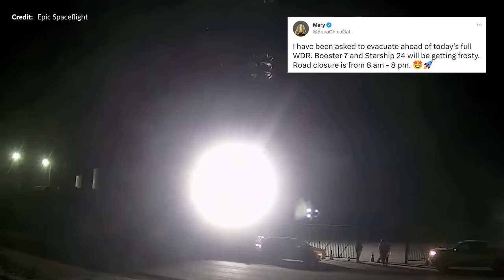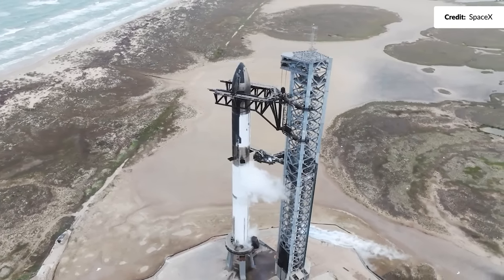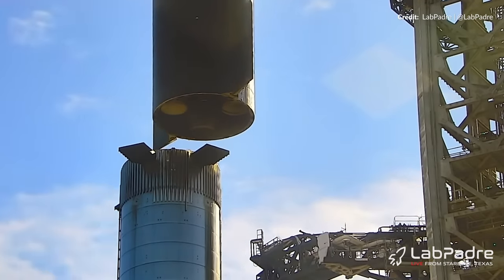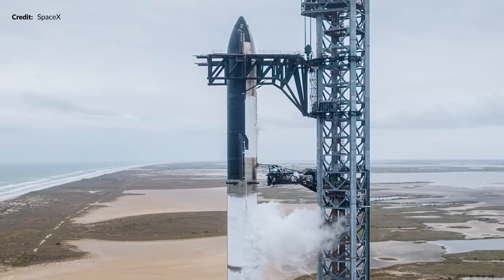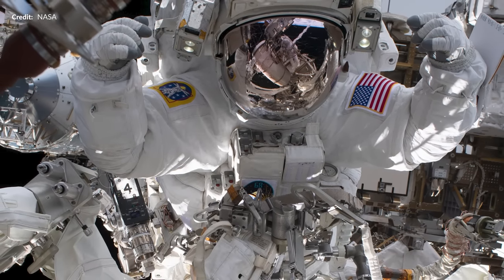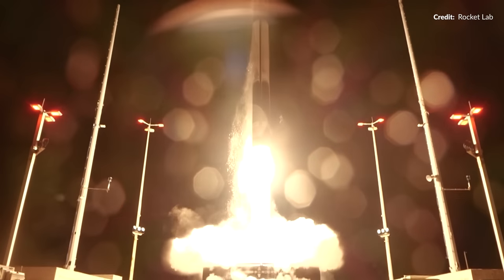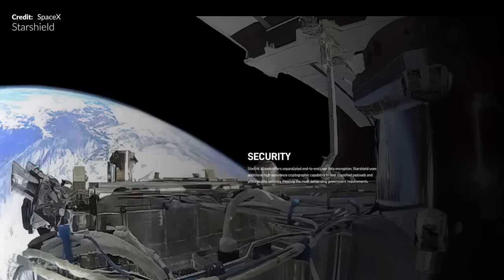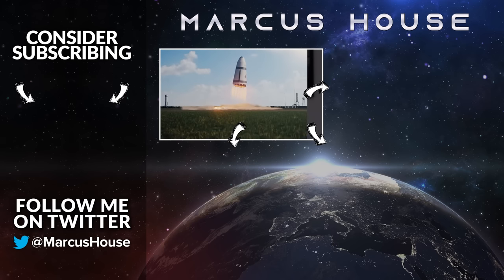SpaceX Starship Breaks New Record, and Nuclear Rocket Engine Announced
This week marks a huge milestone. Yes, SpaceX Starship Breaks New Record while conducting the full stack wet dress rehearsal. Next an arguably bigger record coming with the Booster 7's Static Fire! We have the historic first launch of the Rocket Lab Electron rocket in the United States. Ground-breaking advancements coming in nuclear thermal rocket engines. Also taking a look at the awe-inspiring Vulcan Centaur on site in Florida, and more contingency plans for the leaky Soyuz MS-22.

NASA astronaut and Expedition 68 Flight Engineer Nicole Mann Spacewalk Photo

The production crew:
Brenton Myers,  Brendan Lewis, GameplayReviewUK, TiagoCruz, Mr Pleasant, Virtu